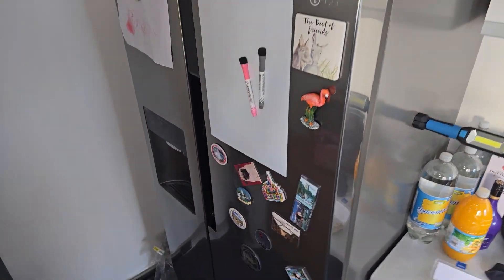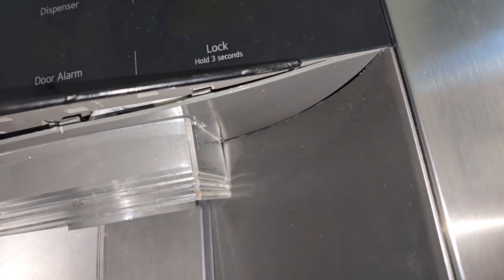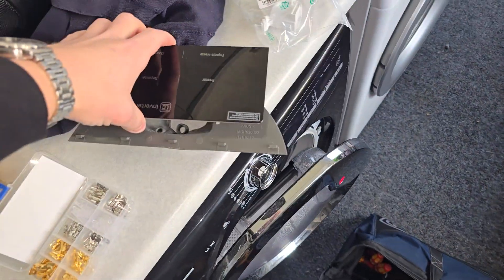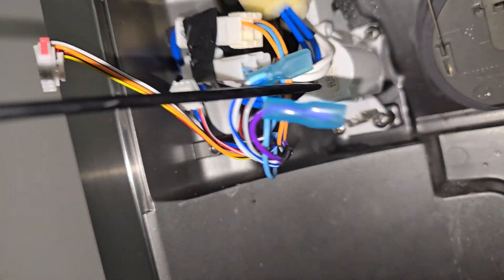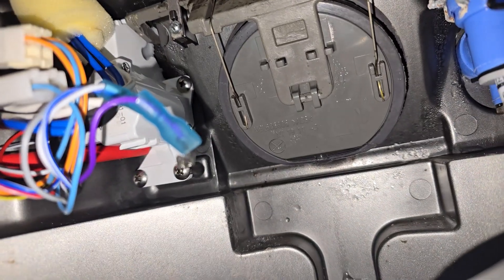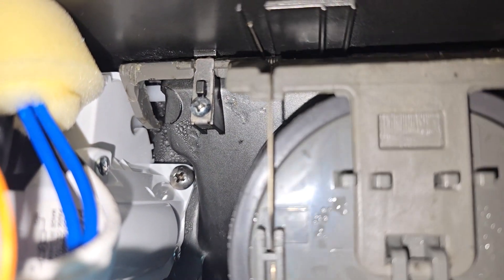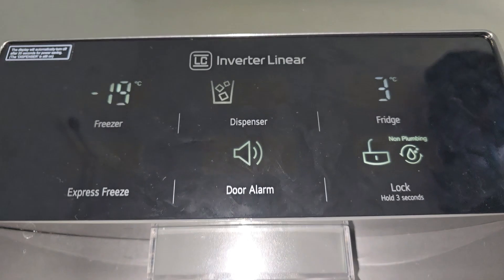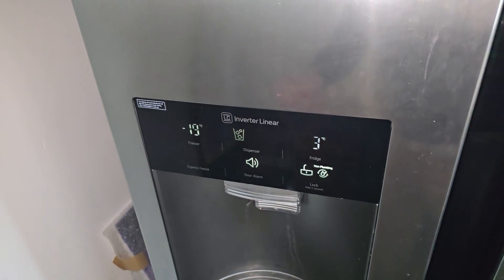How to fix the ice maker on an LG fridge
If your ice maker flap on your LG fridge freezer is not opening, the solution could be relatively simple. All the components involved in the process of making ice are featured in this video and it should give you a good overview of the process involved.

If you need help just shoot me a message,